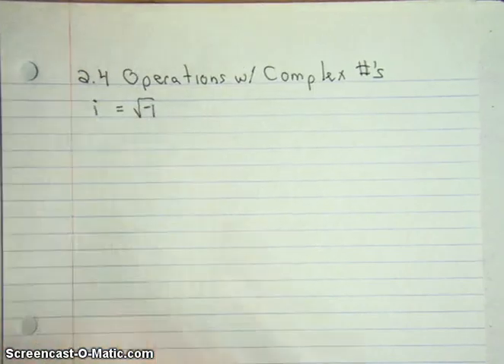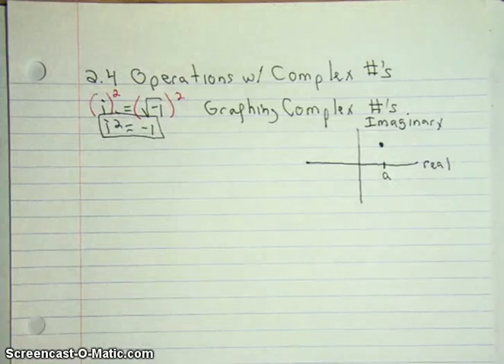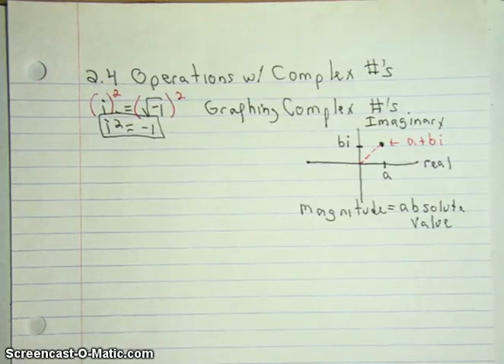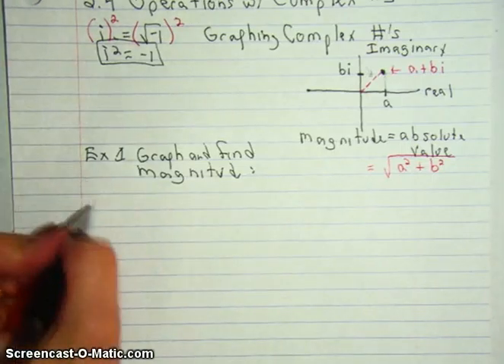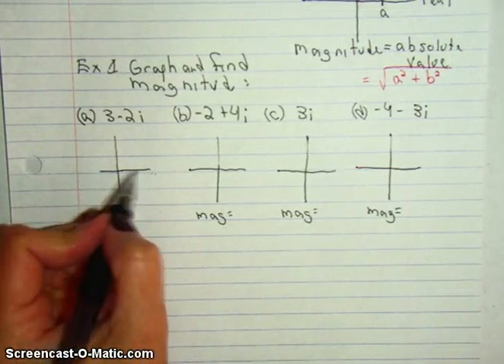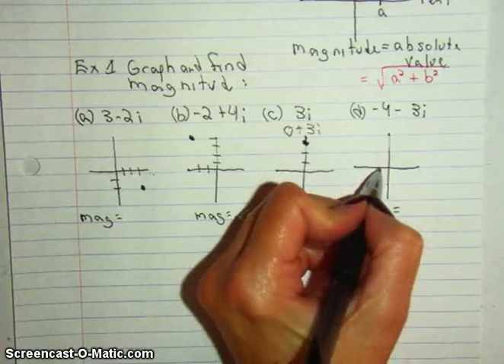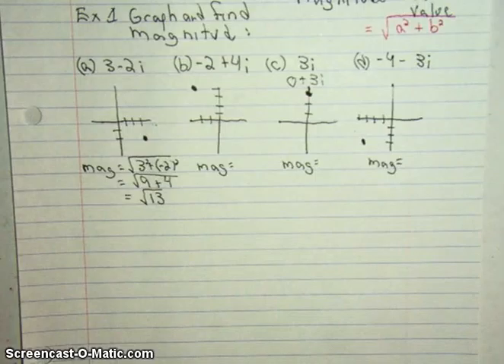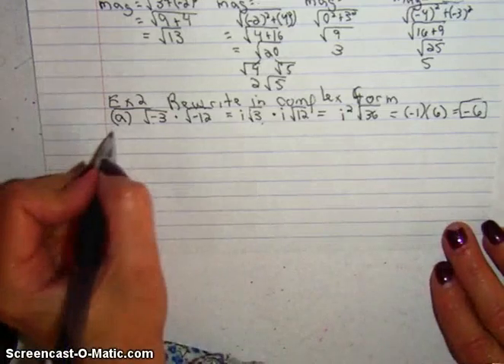May 20 Operations with Complex Numbers